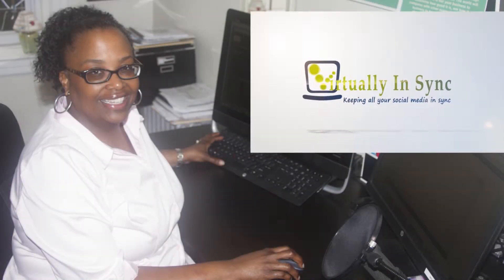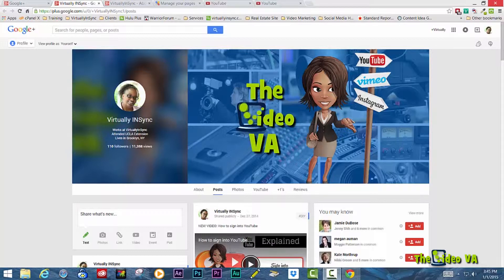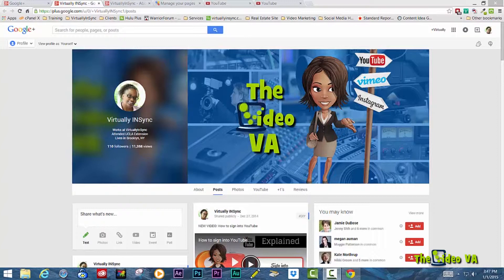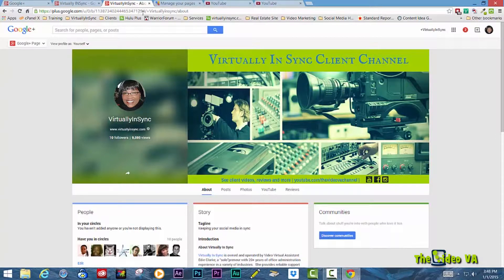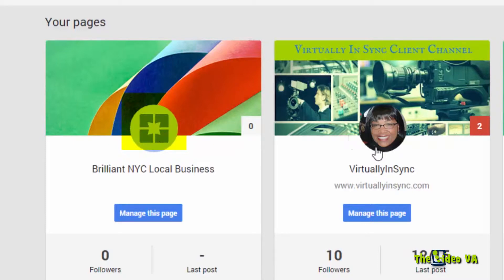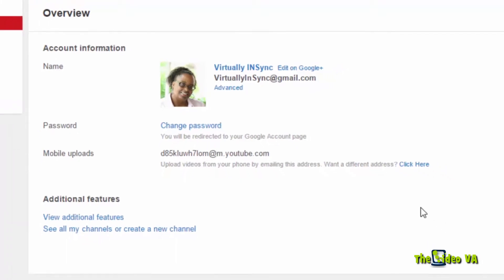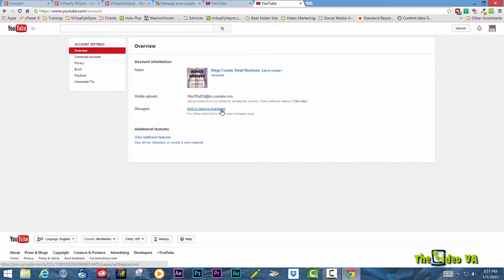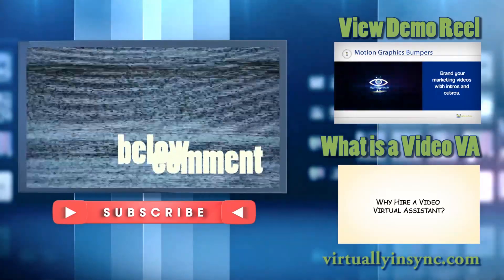What is the difference between a Google Plus Profile and Page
This video answers the question "How does Google+ differentiate between a personal account and a business page?  It also further explains why you may not be able to add managers to your YouTube channel.